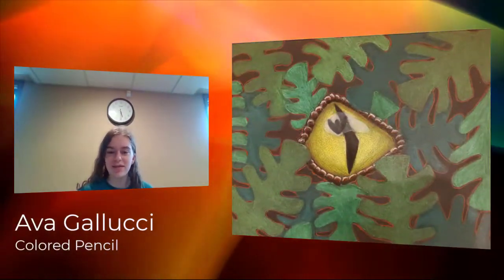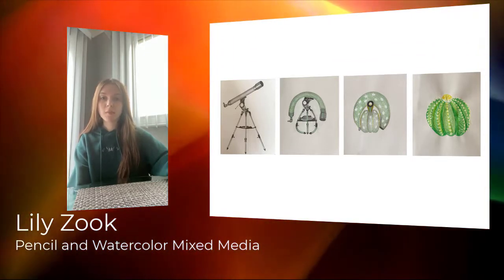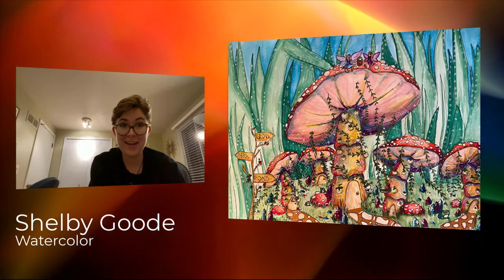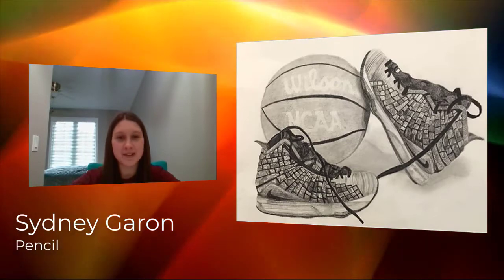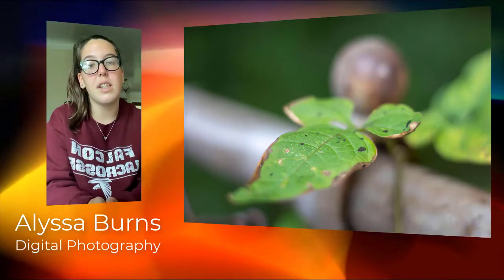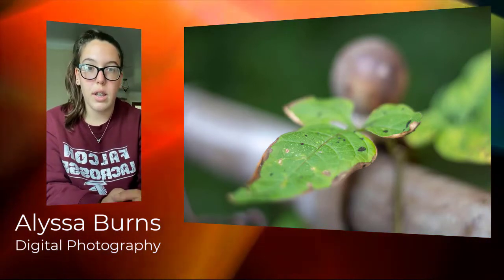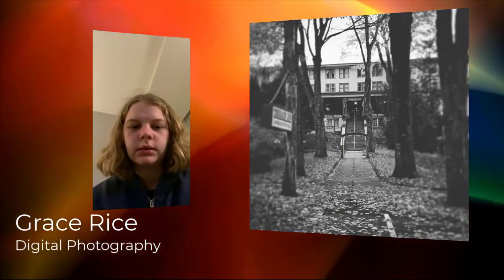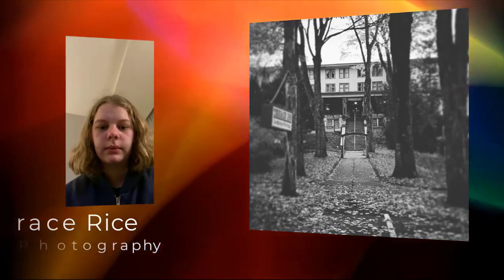Virtual Art Show - Henry Ford II High School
In this video, you will find all the artwork selected for the 1st Annual Secondary Virtual Art Show for Heritage Junior High School.  Congratulations to all the nominees.